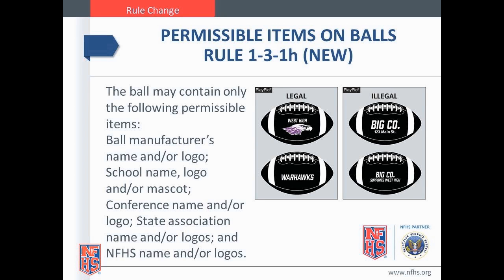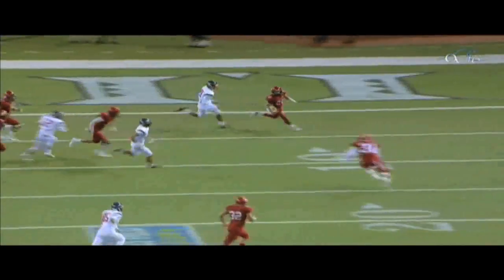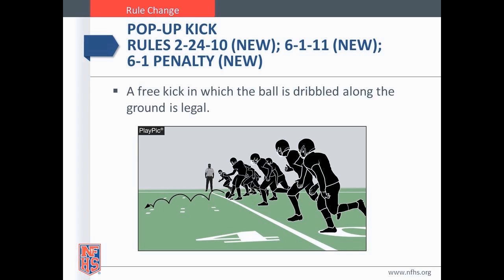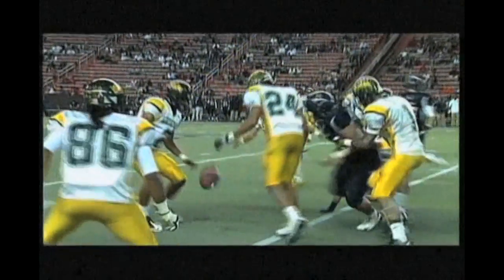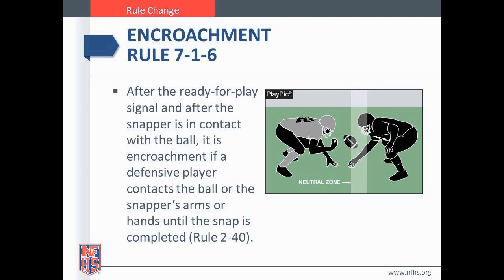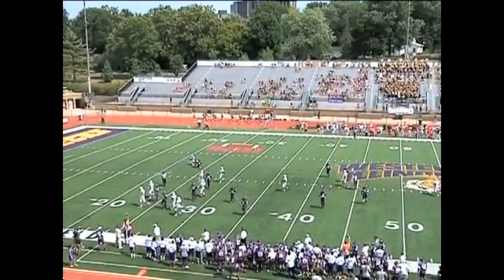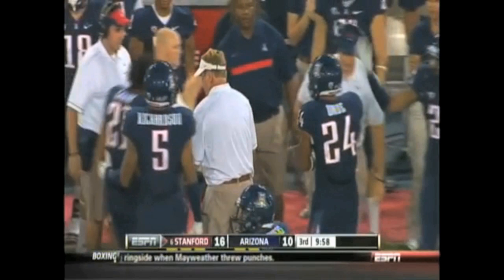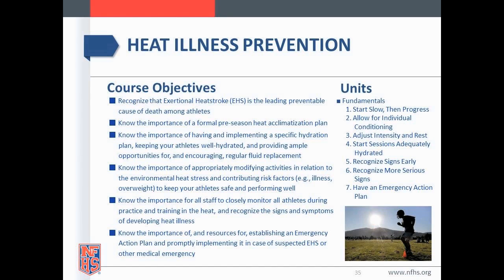2017 NFHS New Rules & POE Hawaii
Football official 2017 new rules training video. Access to this video has been provided all coaches and officials in the State of Hawaii. Some philosophies discussed in this video are specific to the State of Hawaii.